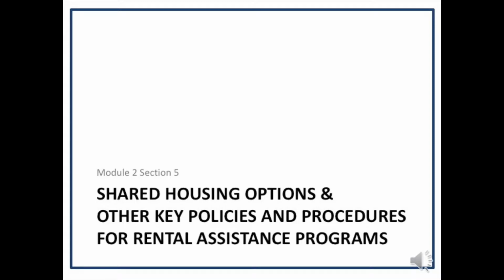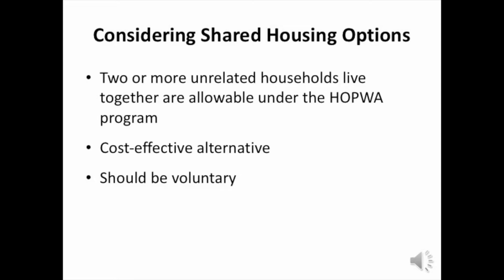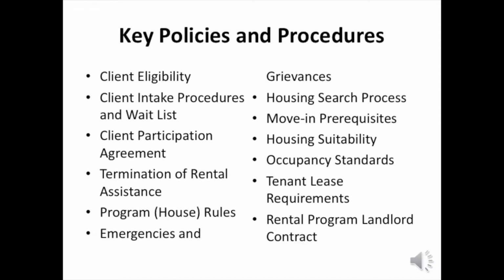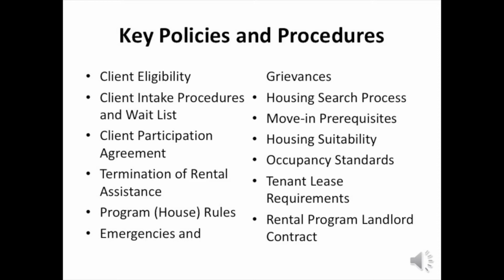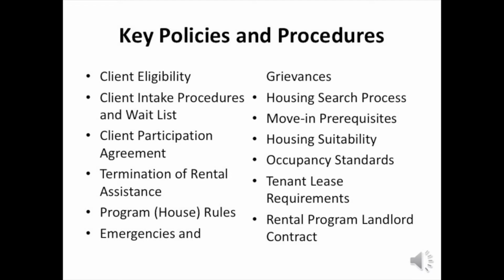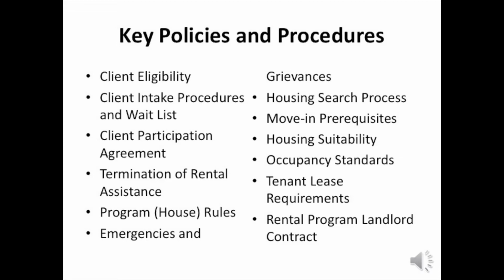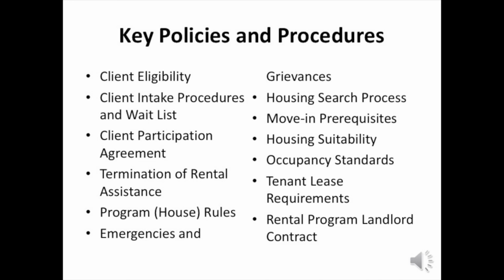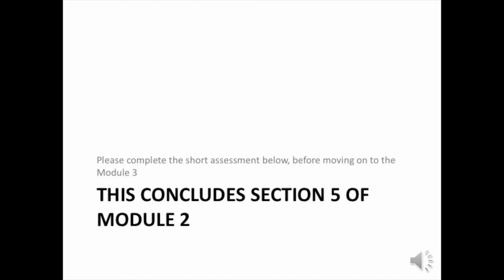Module 2 Section 5